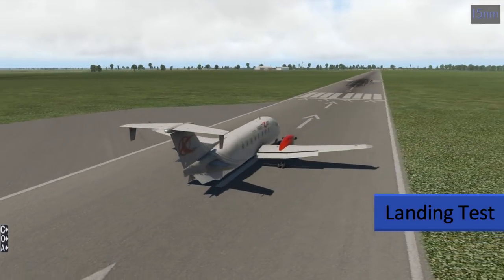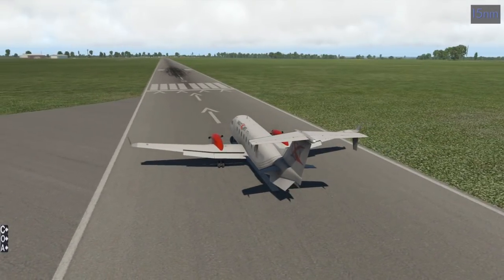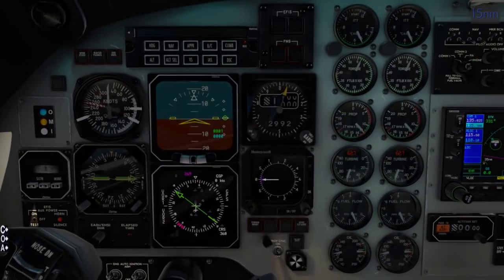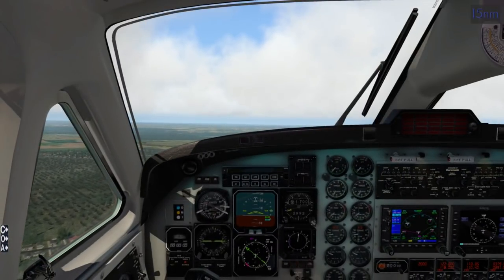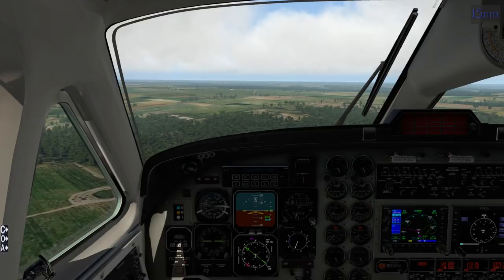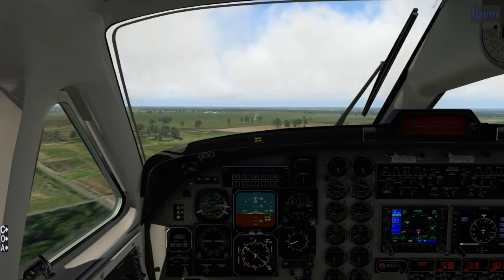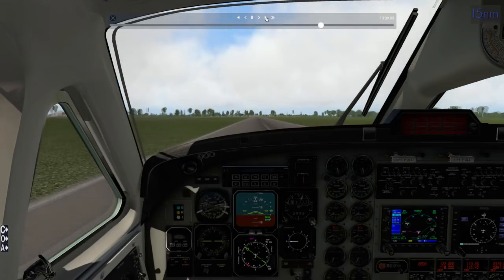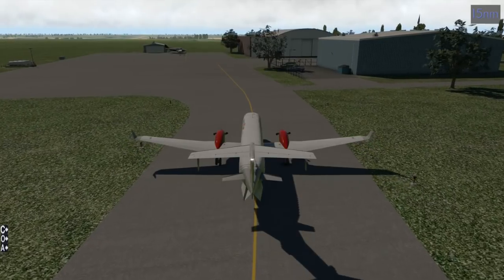X-Plane 11.10 is Here! Can I Finally Land Normally Now??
Today, we try to make a normal landing in the Carenado B1900D now that X-Plane has been updated to v11.10. Can we grease it, or do we still get sucked into the ground???

v11.10
[Aircraft]
[Scenery]